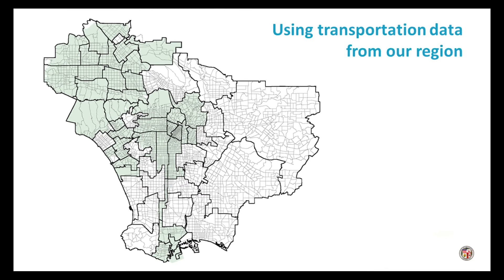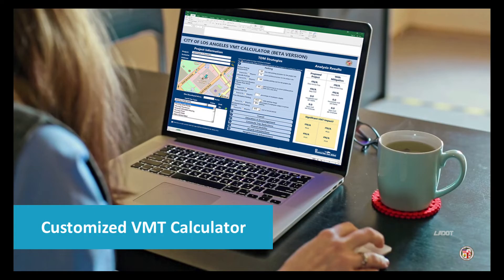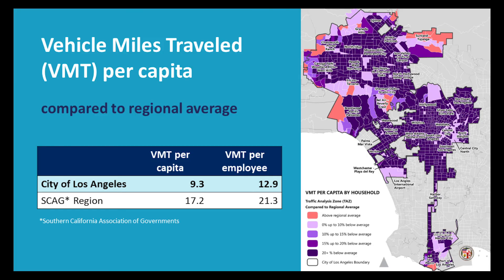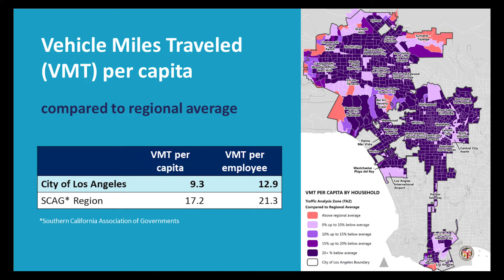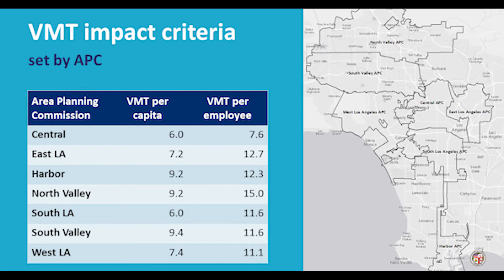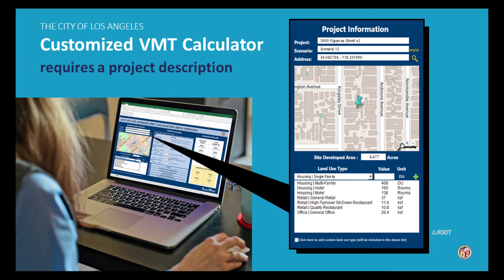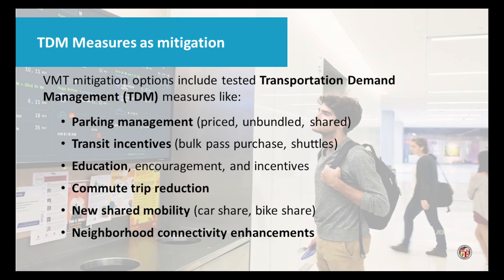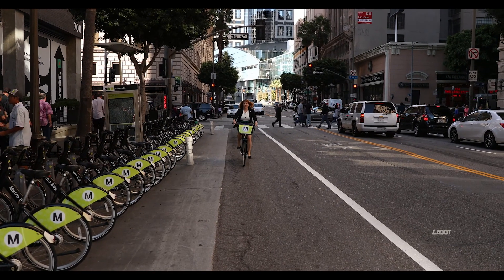Modernizing Transportation Analysis - Part 2: In-depth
The City of Los Angeles is modernizing its approach to transportation analysis to help achieve the goals of the City’s adopted mobility plans and policies, which aim to reduce transportation-related greenhouse gas emissions; prioritize the safety, comfort and access of all street users; and plan for well-connected, healthy communities. As part of this effort, the Departments of City Planning and Transportation are updating the City of Los Angeles California Environmental Quality Act (CEQA) Guidelines to comply with and implement Senate Bill (SB) 743 (Steinberg, 2013). Additionally, the City is revising its guidelines for evaluating project-level transportation issues outside of CEQA requirements to make sure that the City and members of the community have adequate information to assess how proposed development projects, transportation projects, and transportation plans may affect the City’s transportation system.

In 2013, the State passed SB 743 into law, tasking the Governor’s Office of Planning and Research (OPR) to replace automobile delay as a criteria to determine a project’s transportation-related impacts on the environment pursuant to CEQA with a criteria that better advances environmental goals. SB 743 states that the new criteria must  “promote the reduction of greenhouse gas emissions, the development of multimodal transportation networks, and a diversity of land uses.” OPR selected vehicle miles traveled (VMT) as the appropriate criteria to determine the significance transportation-related impacts under CEQA due to its direct relationship to statewide goals.